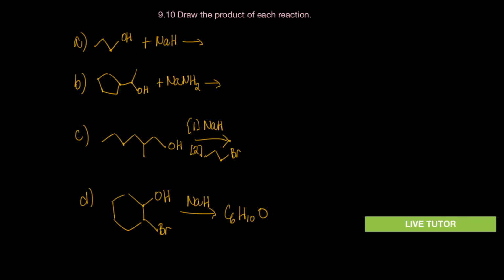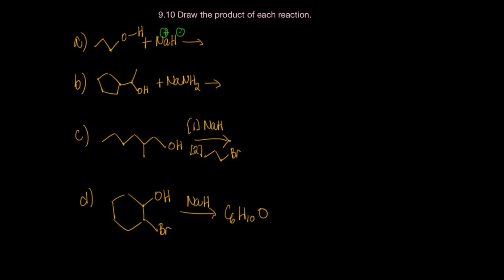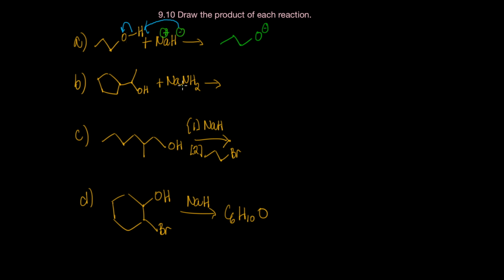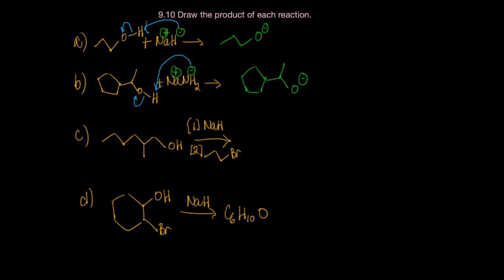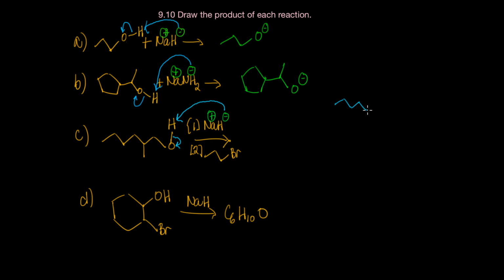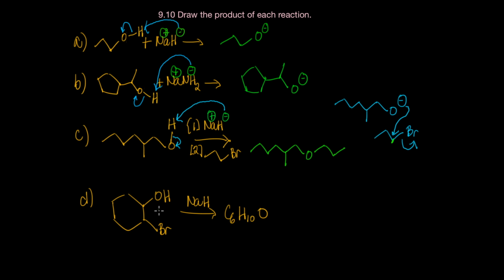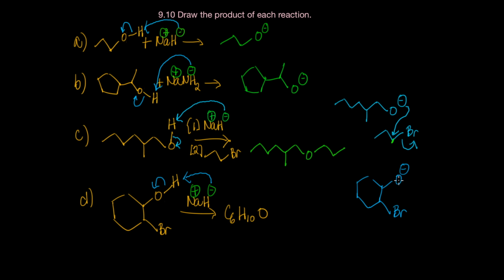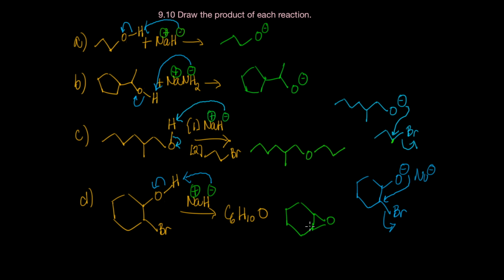Alcohol Reaction Deprotonations [Organic Chemistry] Smith 2018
Organic Chemistry Tutorial explaining tosylate reaction from Smith textbook.

1. When the halogen leaves, is the carbocation secondary or tertiary?
2. Will the carbocation rearrange?

0:31 part a
1:28 part b
2:26 part c
3:58 part d
5:25 bonus

To search my channel for a particular molecule:
1. Watch this guide
2. Use the draw structure tool
3. copy and paste the ~smiles coding~
3. Search my channel for that code (a.k.a. molecule)

_______________smiles structures__________________________________
CCCO
CCCBr
CC(O)C1CCCC1
C(C(CO)C)CCC
CCCCC(C)COCCC
OC1CCCC1Br
C2CC1OC1C2
_______________smiles structures__________________________________